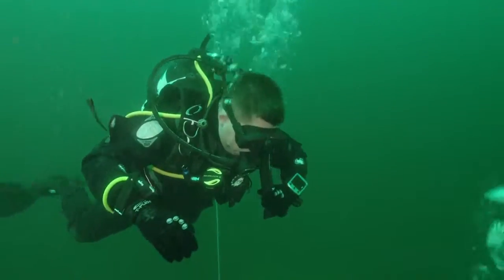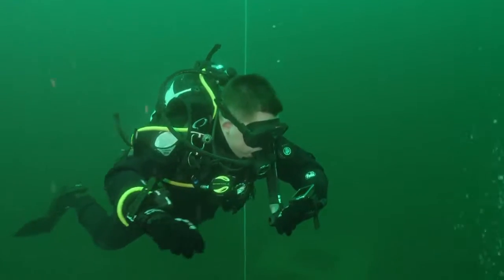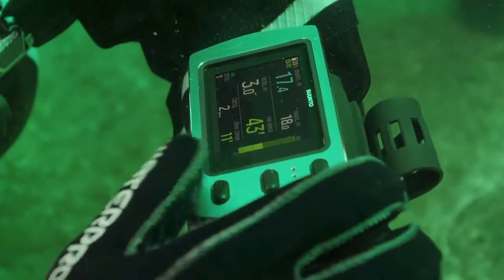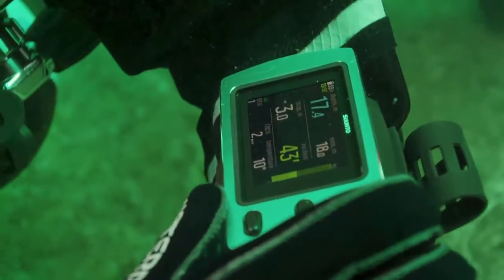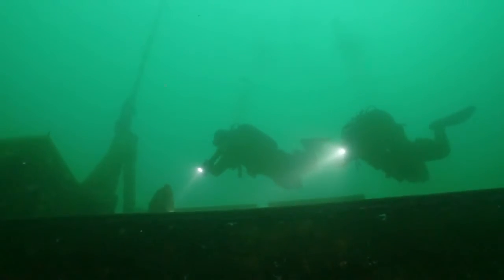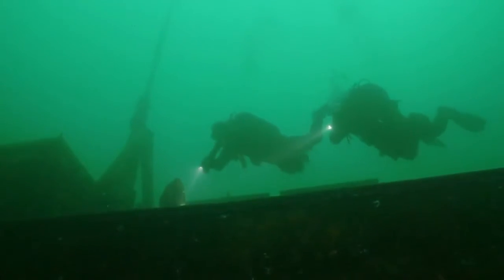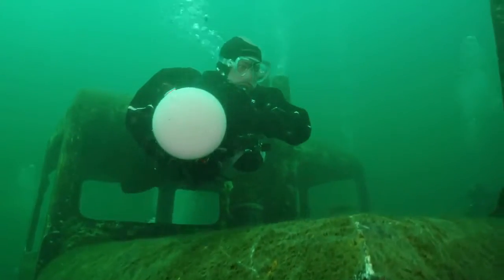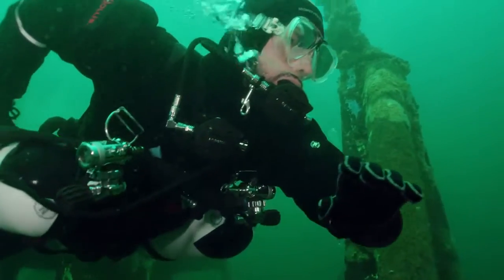Suunto EON Steel Developed with Divers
DEN FULLT ANPASSNINGSBARA DYKDATORN MED LJUSSTARK FÄRGSKÄRM OCH EXTREMT HÅLLBAR UPPBYGGNAD